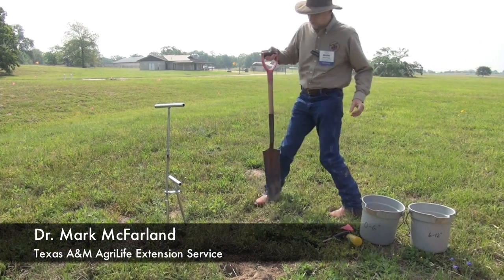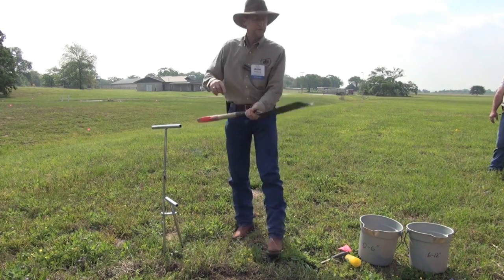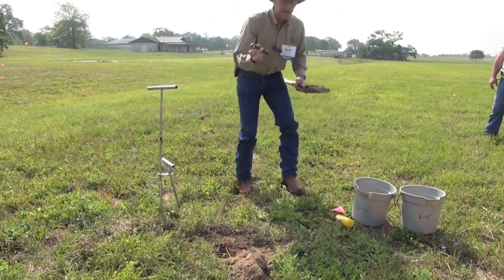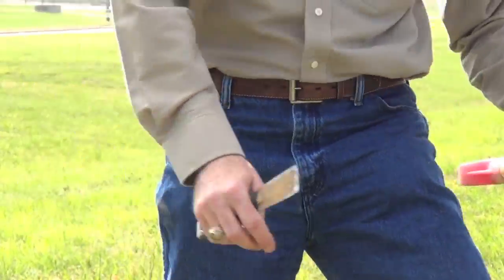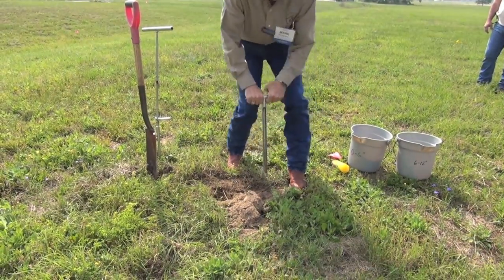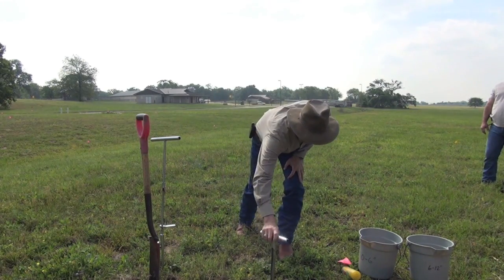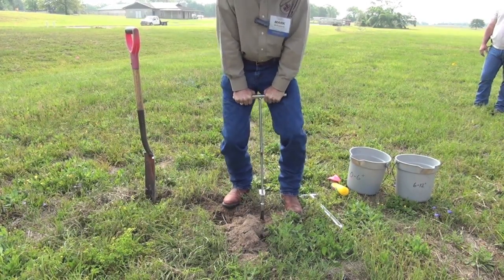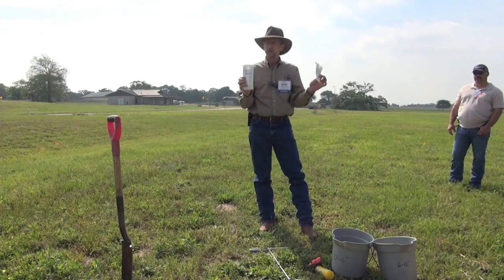How to Take a Soil Sample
Dr. Mark McFarland of Texas A&M AgriLife Extension Service demonstrates how to take a soil sample on your land.

Funding support provided by a Clean Water Act grant through the Texas State Soil and Water Conservation Board and the Environmental Protection Agency.